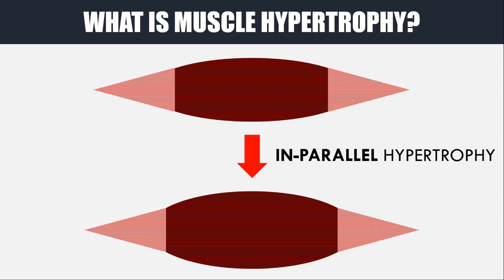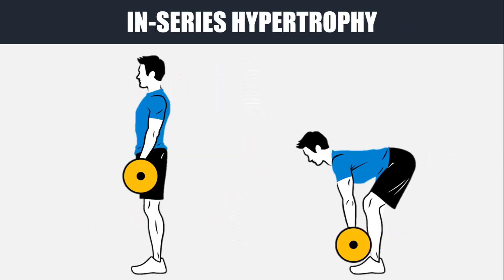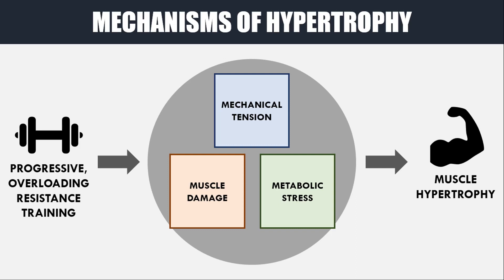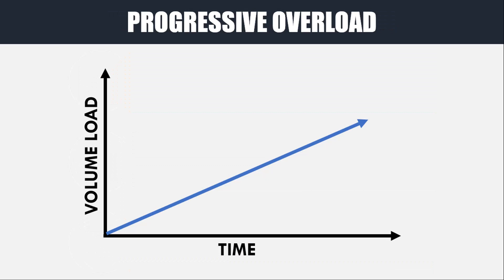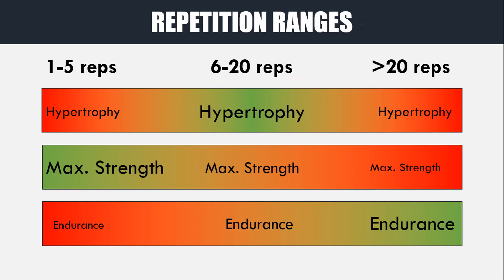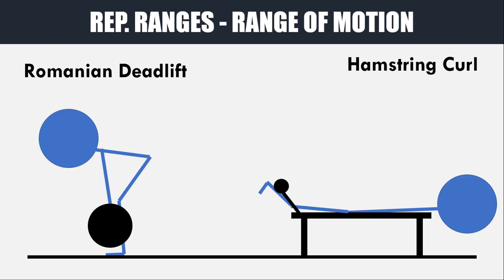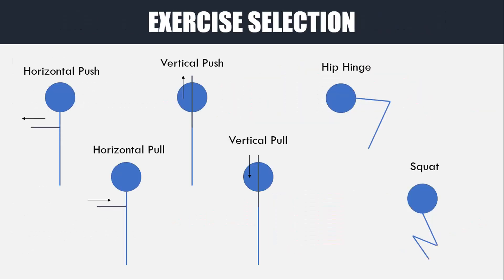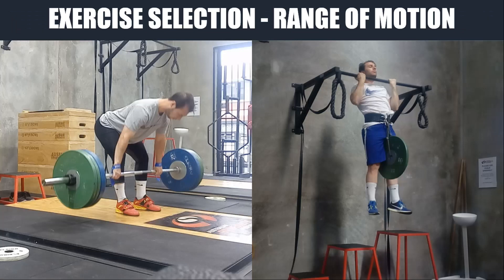Muscle Hypertrophy Fundamentals | How to Train for Muscle Growth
This presentation will cover the fundamental concepts necessary for muscle hypertrophy training.